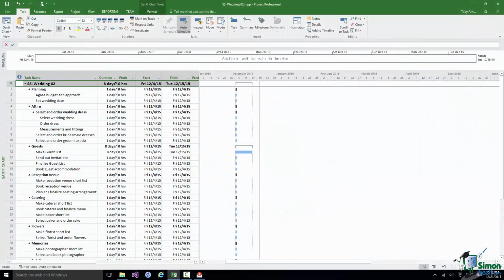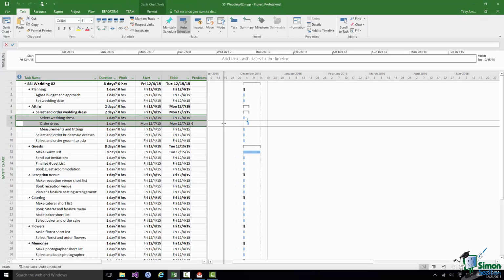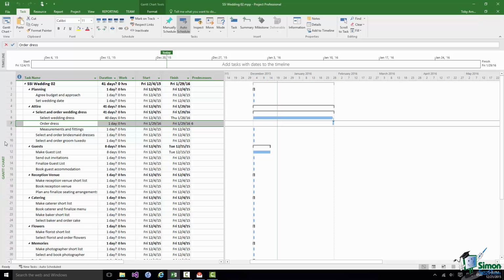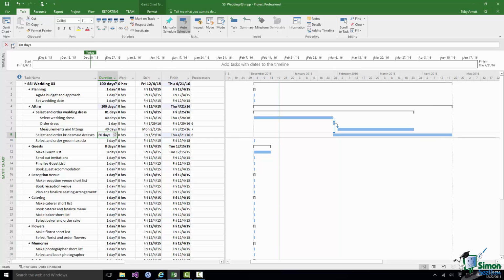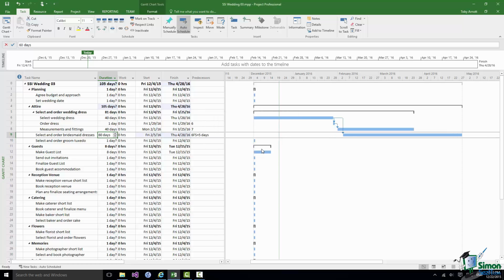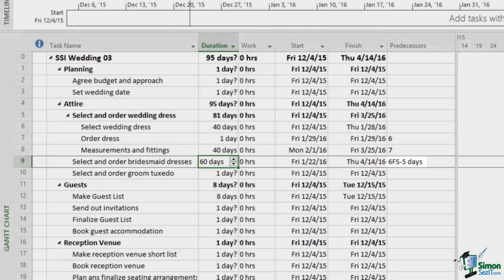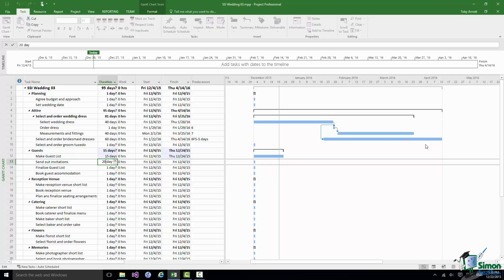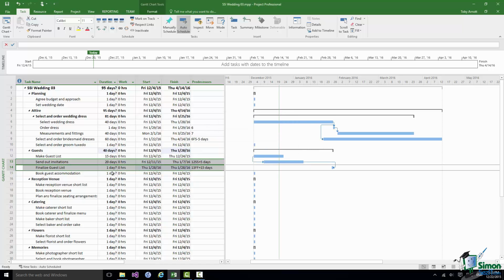Project 2016 for Beginners Part 11: Linking and Unlinking Tasks in Microsoft Project 2016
During this Microsoft Project 2016 training tutorial video, we will show you how to link and unlink tasks so that one task cannot start until the other task linked to it is finished. You will likewise learn about how to change task dependencies. Other points being discussed in this video are different types of task dependency such as Finish-to-Start, Start-to-Start, Finish-to-Finish, and Start-to-Finish.

Hello again and welcome back to our course on Project 2016.
In this section we’re going to look at dependencies. And as we’re doing that we’re going to add quite a bit more detail to the plan for the wedding.

A Dependency reflects the fact that some things happening depend on other things happening. The way in which they depend can be quite complex but in a very simplest type of dependency we would say that one task cannot start until another task finishes. But we can have much complex dependencies than that. And in particular one task may depend on many other tasks.

Now let’s take a pretty straightforward Dependency to begin with. Let’s look at task six and seven, Select wedding dress and Order dress. Now clearly you’re not going to order the dress until you’ve selected it. But as soon as you’ve selected it you may want to order it. If I want to record in my schedule that one task is dependent on another the very simplest way of doing it, let me select the first task which is six, Select wedding dress, hold the Control key down, press seven, Order dress, and then on the Task Tab in the Schedule Group there is a button, a chain-link button that says Link the selected tasks. You can link tasks so one can’t start until the other has finished. And this establishes the very simplest kind of dependency.

If you look at the Gantt Chart on the right you can see an arrow indicating the dependency whereby task six must finish. You can see the arrow there starting, coming out of the finish of task six. And you can see it going into the start of task seven, Order dress.
And if I pull the divider over here you’ll be able to see the contents of this predecessors column. And for task seven it now has a predecessor of task six.

Now let’s look at the durations of these tasks. Let’s go back to Select wedding dress. This is obviously very difficult to be absolute about but let’s suppose that the bride has decided that in order to select a wedding dress. It’s really quite a long and complex process. She’s probably going to need a couple of months. So let’s say that in terms of working days, weekday working days, I appreciate that somebody wouldn’t be planning a wedding purely on the basis of weekday working but let’s work on that basis for the moment. Let’s call it eight weeks. Let’s call it 40 days. So if I click in the Select wedding dress task, go to the duration, I’m going to delete what’s there already and replace it with 40 days. That’s fine. But in terms of ordering the dress. That’s a very quick task. That’s going to be a matter of perhaps going into a store and filling in a form, committing to spending a certain amount of money. Probably paying a deposit on the dress. We’ll talk about things like cost later on. And we’re really going to say that that order is going to be placed in a day. So let’s change one day estimated to one day without estimated. We can either just delete the question mark or as you saw earlier on we can go into the Task Information dialogue and uncheck the estimated checkbox.